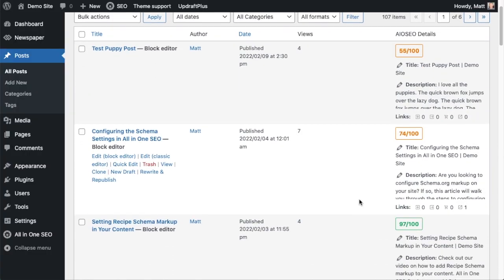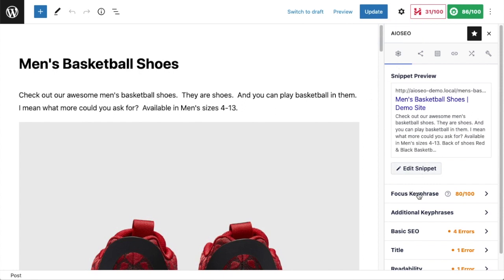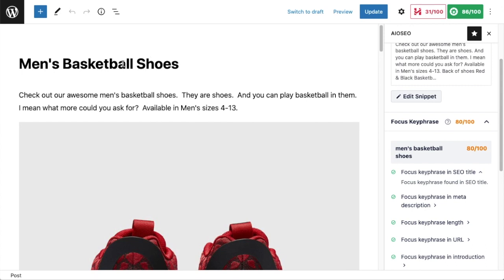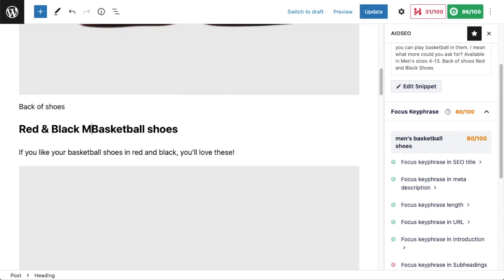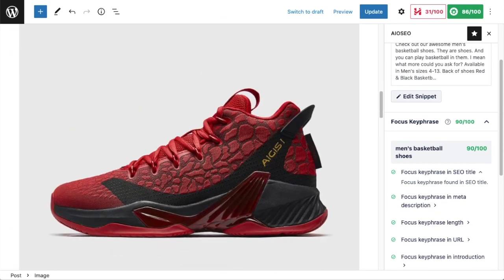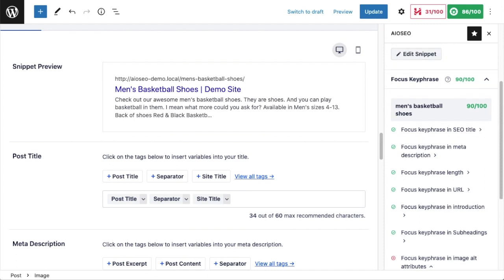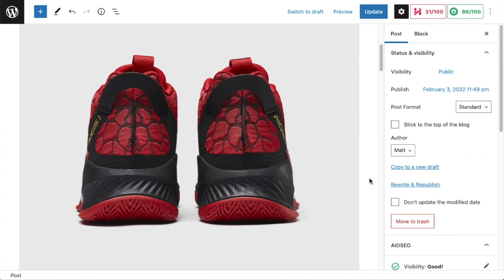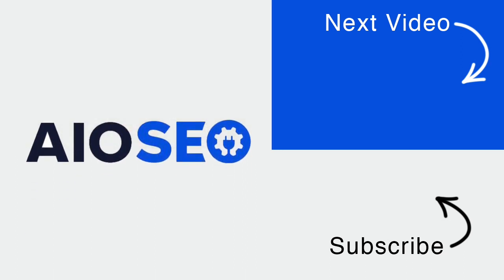The Right Way To Include SEO Keywords In Your Content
Want to know how to add SEO keywords in WordPress?

Note: Strategically adding SEO keywords in WordPress is much easier if you have an SEO plugin like AIOSEO.

Let’s quickly look at a few tips on how and where to place your SEO keywords.

Post Title
Your title is the first thing readers see on search engine results pages (SERPs), so it’s best to include your SEO keyword.

To add an SEO keyword in your title, scroll down to the bottom of your post or page, where you’ll find AIOSEO’s General Settings section.

You can add SEO keywords to your post title in the general Settings section of AIOSEO.
Scrolling further down will lead you to a text box for editing your title. Type in your post title and make sure to include your SEO keyword.

You can add your SEO keyword in your headline as you type it right at the top of the page.

Header tags are primarily used to separate sections on a web page. However, header tags are not just effective at organizing the information. You can optimize your content by including your SEO keywords in them. Search engines and readers use header tags to understand the context of your web page. Therefore, including your SEO keywords helps them quickly do so.

Another important place to add your SEO keyword is in the introduction of your article, preferably the first 150 words. This will help you immediately grab your readers’ attention and encourage them to continue reading. Seeing the keyword in the keyword will convince them that your content will meet their search intent. As a result, they’ll spend more time on your page, signaling to search engines that your content is valuable.

Your URL is another important place to add your SEO keywords. For one, it helps search engines know what your content is about. Secondly, because it appears right below the title on SERPs, it’s one of the first things users see. Finally, if your keyword is in the URL, it cements the fact that your content will meet their search intent.

The meta description is the last element of your page or post that appears on the results snippet on SERPs. Because of this, it’s another strategic place to add your SEO keyword. Again, with AIOSEO, editing your meta description is easy. Just scroll to the bottom of your post/page to the General section of AIOSEO’s settings. You’ll find the Meta Description field just under the Post field.

If you include images in your content (as you should), include your keyword in the image name and the alt text. The easiest way to add image alt text is to upload your image then fill in the Alt Text field on the Select or Upload Media page.

Add SEO keywords to your alt text.
You can also add alt text to your image after uploading it, especially if you’re using the block editor. Just click on the image, and the settings for that block will open up, including the Alt Text field:

And that’s it! You’ve added your SEO keyword in WordPress.

Timestamps:
00:00 - Intro
00:13 - Getting started
00:44 - The focus keyphrase
01:05 - Keywords in the title
01:25 - Keywords in the headline
01:50 - Keywords in the header tags
02:30 - Keywords in the intro and conclusion
03:00 - Keywords in the body copy
03:08 - Keywords in the URL
03:17 - Keywords in the meta description
03:45 - Keywords in the image alt attribute
04:47 - Outro